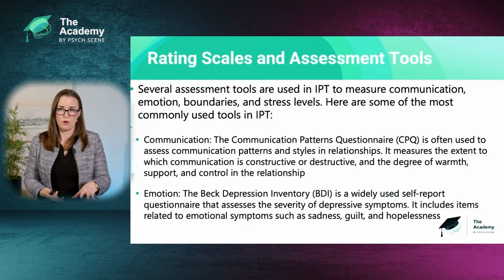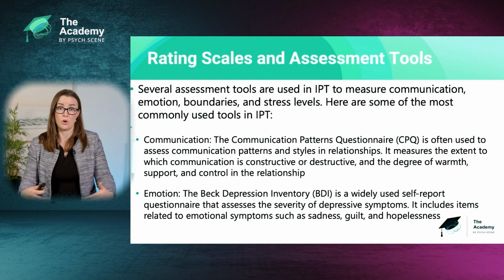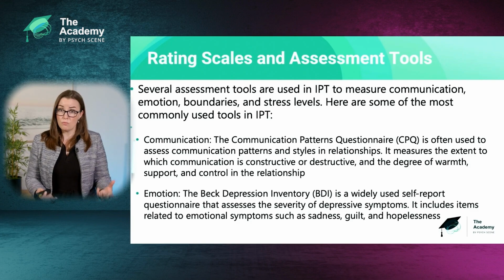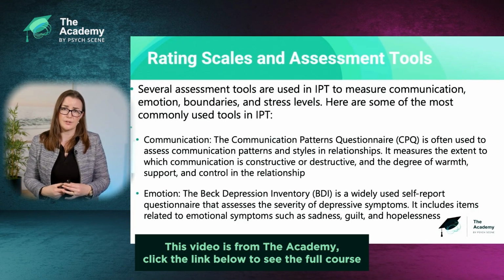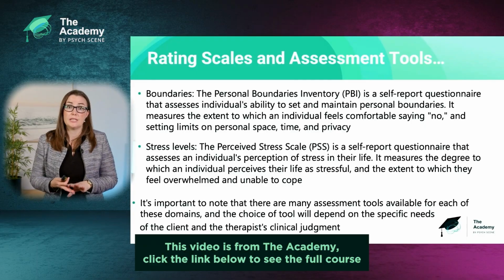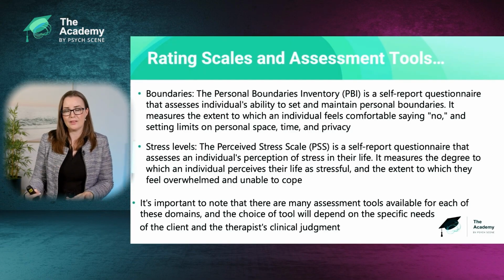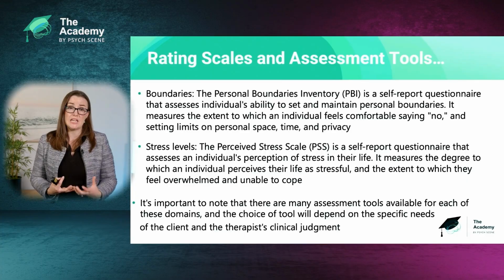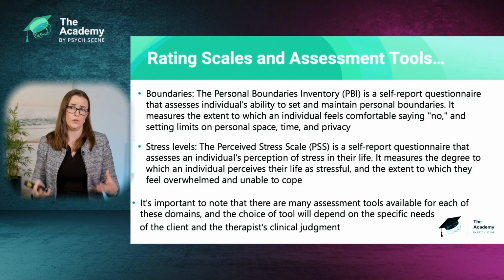How to Measure Progress in Interpersonal Psychotherapy (IPT)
Want to expand your skills in IPT and other evidence-based strategies? Check out our course on Focused Psychological Skills on The Academy

How do you know if Interpersonal Psychotherapy (IPT) is working for your client?

In this video, we explore the most effective tools and rating scales used to assess progress in IPT. From communication patterns to emotional distress and boundary setting, you’ll learn how to track meaningful clinical change—and help your clients build confidence through measurable growth.

What you’ll learn:

 • The top assessment tools used in IPT
 • How to measure emotional change and communication shifts
 • Scales for boundaries, stress, and depressive symptoms
 • Tips on tailoring your measurement approach to each client

🎓 This is essential viewing for clinicians, therapists, and mental health professionals using or learning IPT.